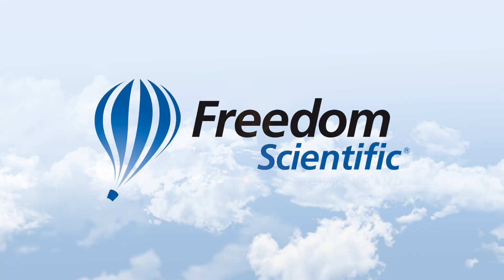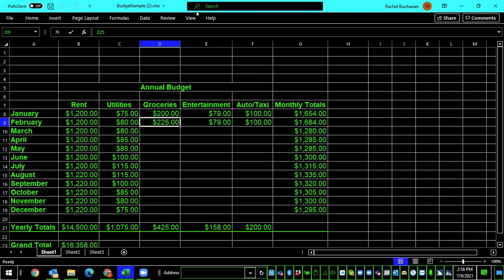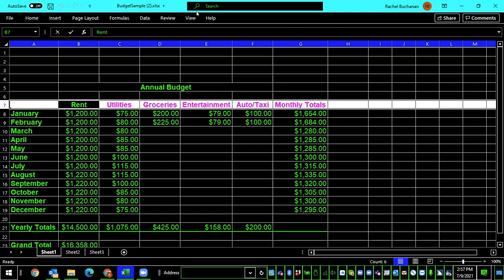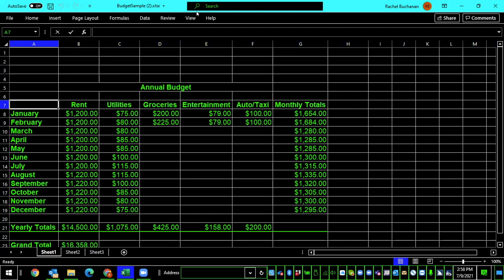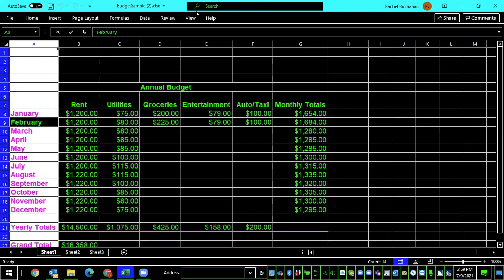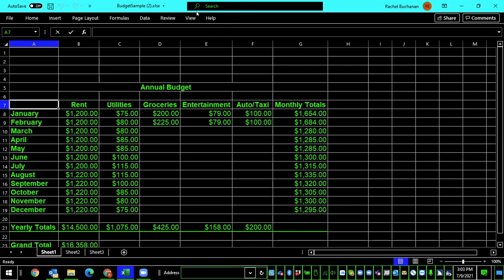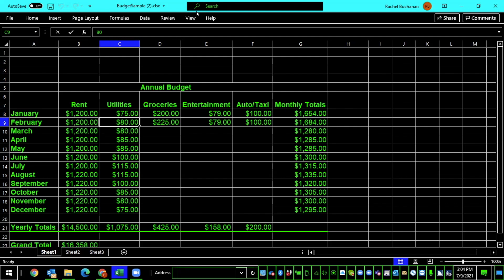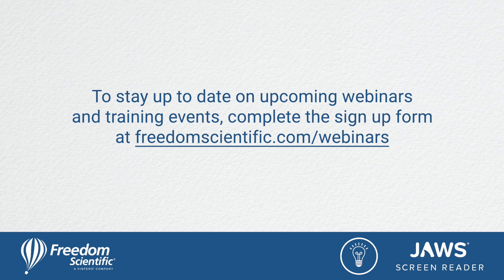Excel Tips for JAWS: Defining Row and Column Titles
Demonstration on how to use JAWS to set up row and column titles in Excel. This can make it easier to know where you are when navigating spreadsheets containing lots of data, such as a budget.